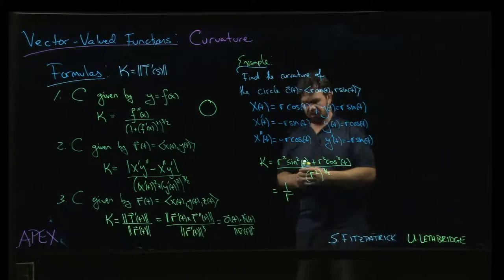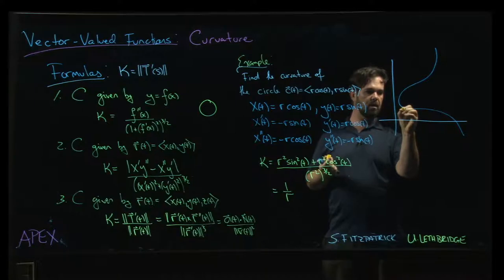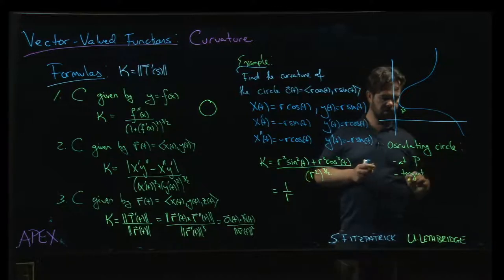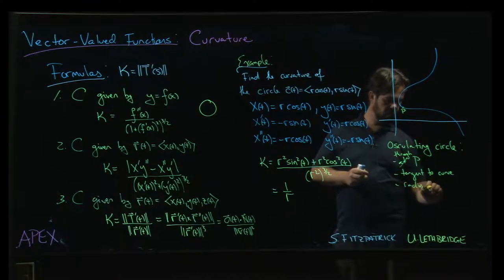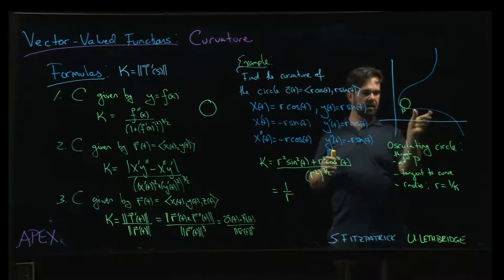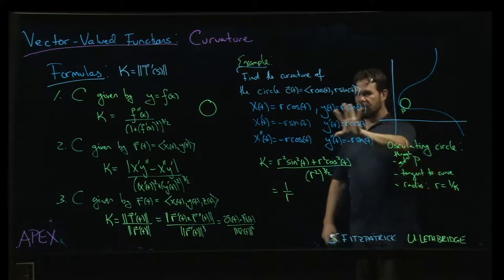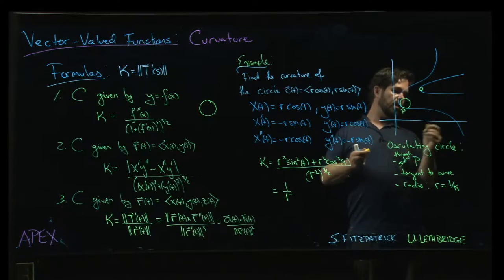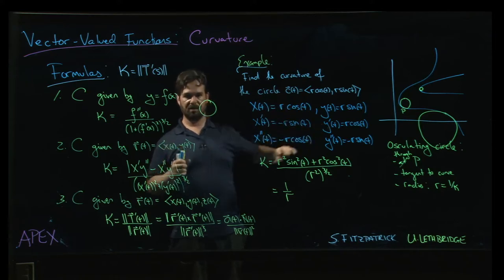Vector-Valued Functions - Curvature: 07. Osculating Circle